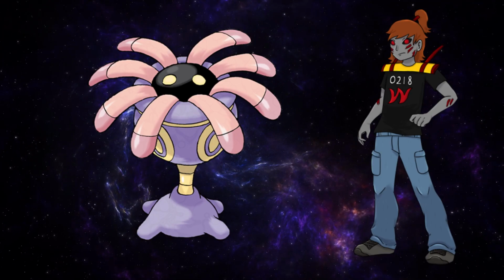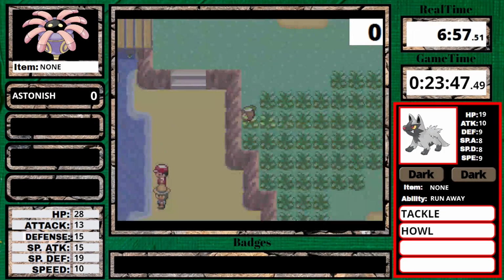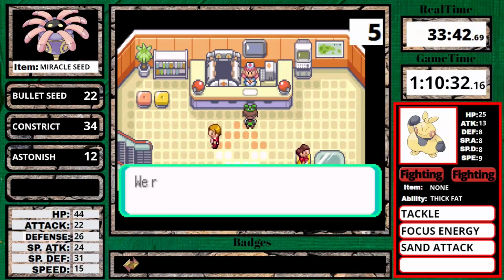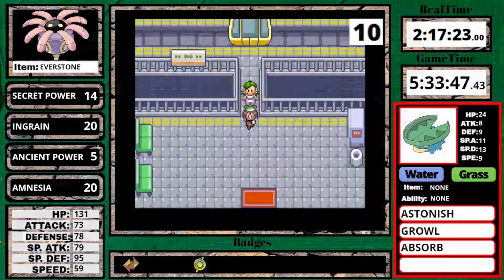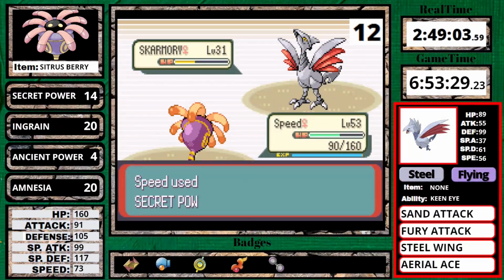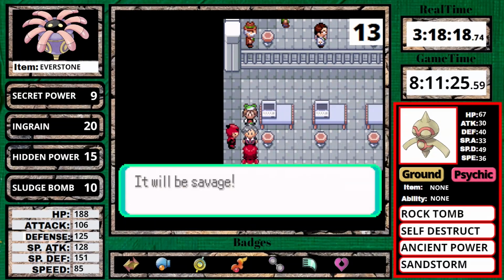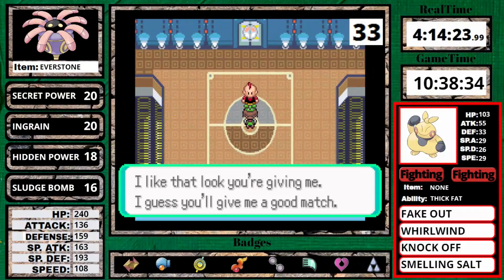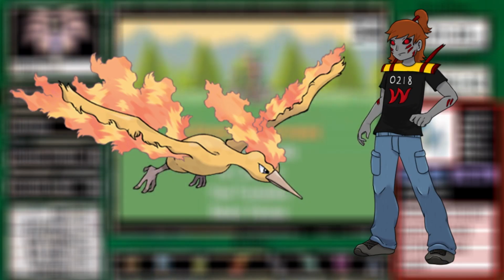Pokémon Emerald: Lileep Only Solo Run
In This series, I route out all 386 pokemon through pokemon Emerald to go as fast as they possibly can (give or take a minute or two for RNG) and I provide commentary on the route, and why I do things a certain way.

Rules:
1. Only Starter in battle. If Roar or whirlwind, I can switch back in immidiately. In Double battles, my 2nd pokemon can only raise its own stats or hit my main pokemon with a move.
2. Only items allowed in battle are pokeballs and held items
3. No TM32 Double Team until Lv.100 (if I allow it at any time, the game is too boring)
4. I start the game with perfect to near perfect IV's, plus the nature and ability of my choice
5. The pokemon is ranked based on real time completion upon defeating the champion
6. The game is played at 3x speed.